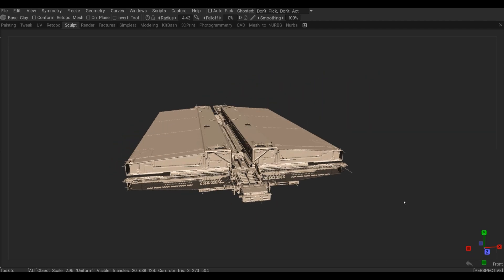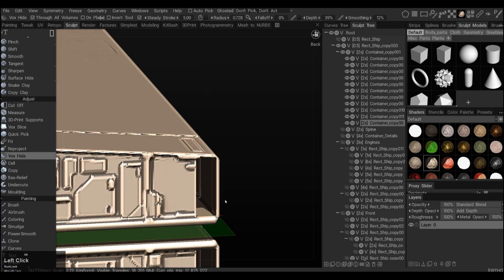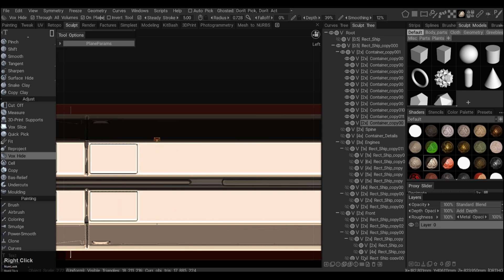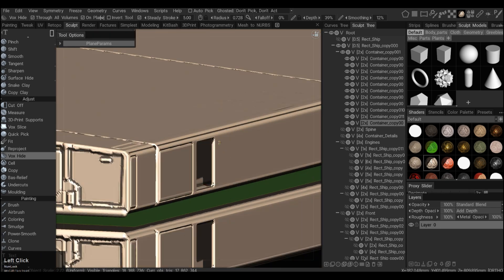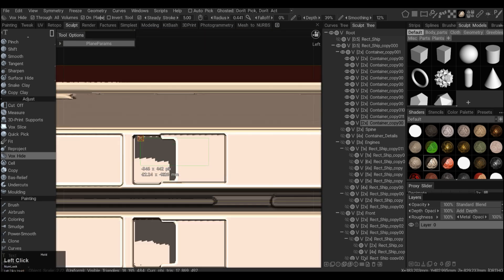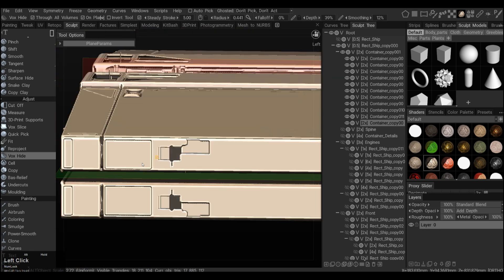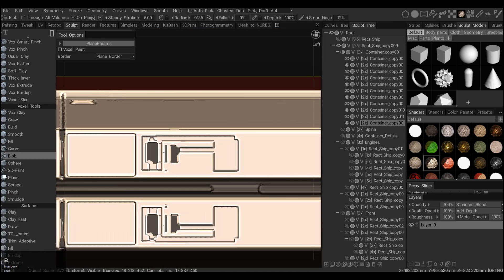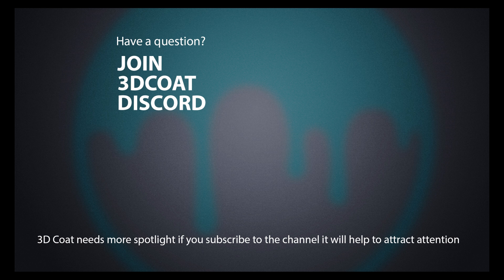Advanced On-Plane Vox Hide Layering in 3D Coat - Quick Tip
Dive in concept designing of ships from tiny jets to motherships. I will walk through the whole process and cover 3D Coat interface, main tools, and the latest features (3D Coat 2023.23 and up is necessary) I will show how to set everything up in Blender and make a great showpiece.